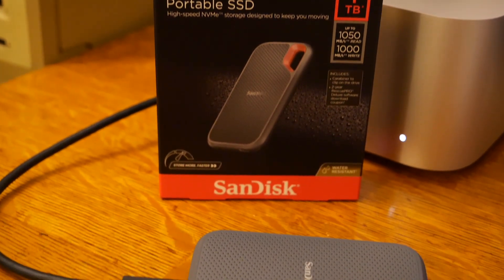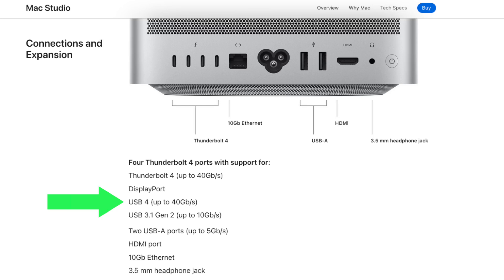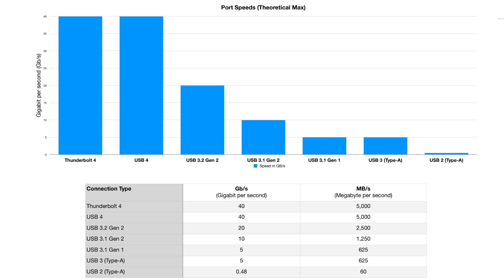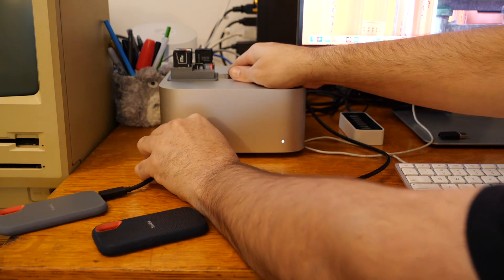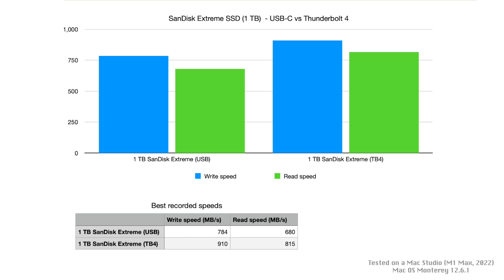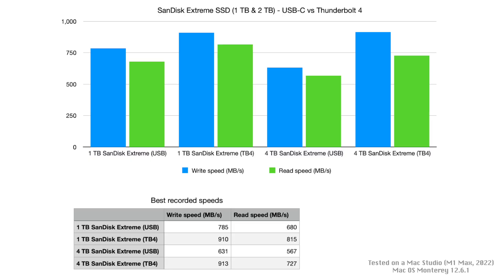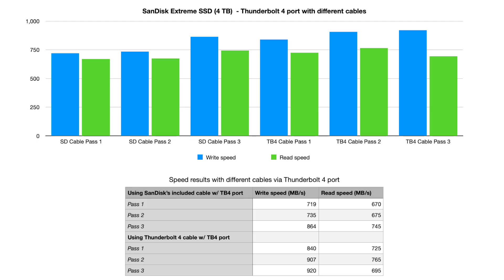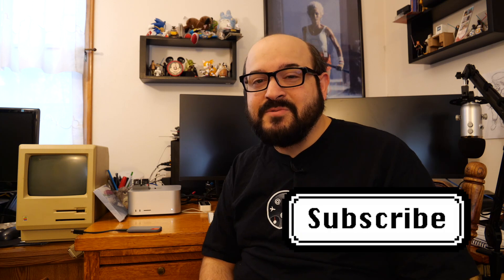SanDisk Extreme Portable SSD Review - Speed Tests & Tips (Mac Studio M1 Max)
My SanDisk Extreme SSDs don't quite reach their advertised speeds on my Mac Studio. Let's find out why and if we can fix that!

• UANTIN "No Name" TB4 cable
• Cable Matters TB4 cable